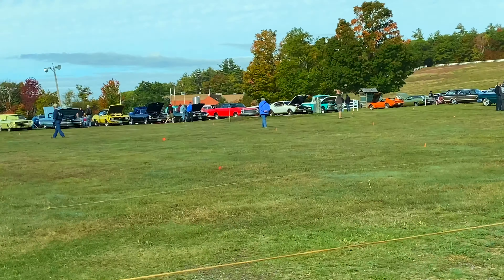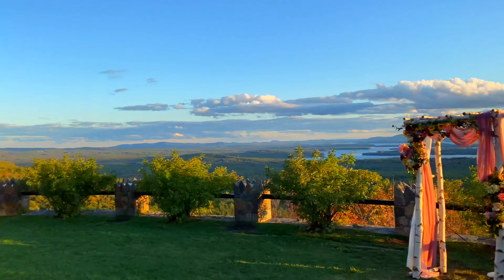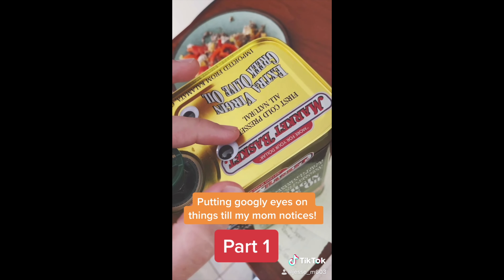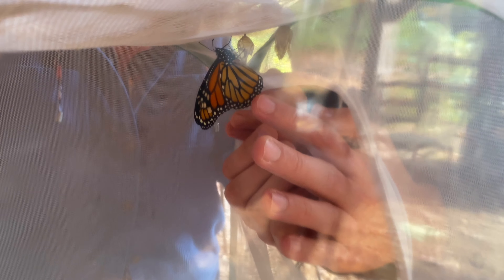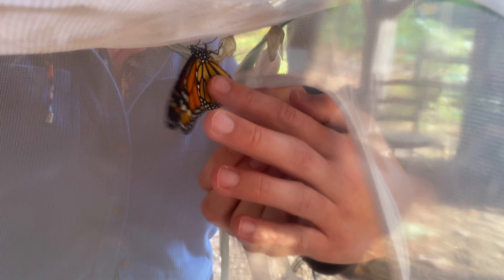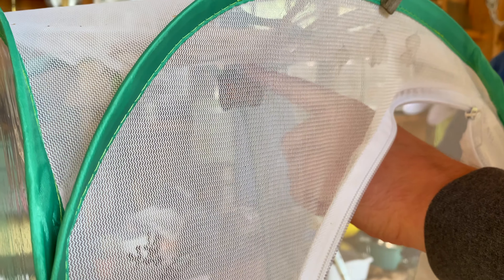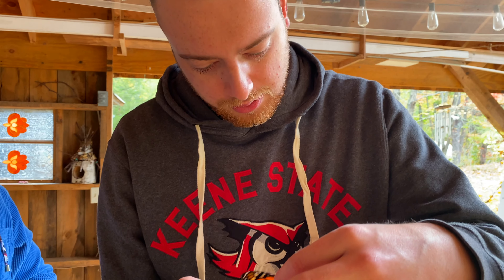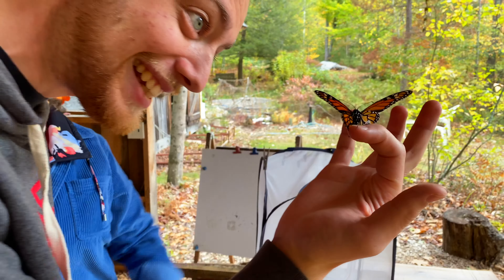I Saw the Mystery Machine! Vlog #259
In this vlog a classic Bentley follows me up to the Castle, I tag a Monarch Butterfly, Trudy yips in her sleep, and much more! Enjoy!